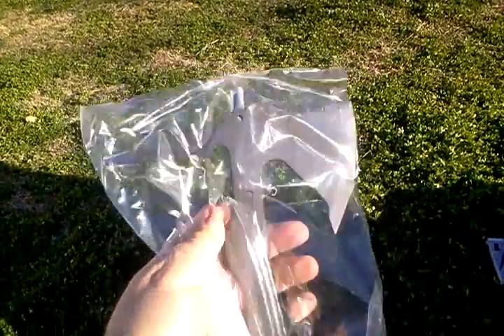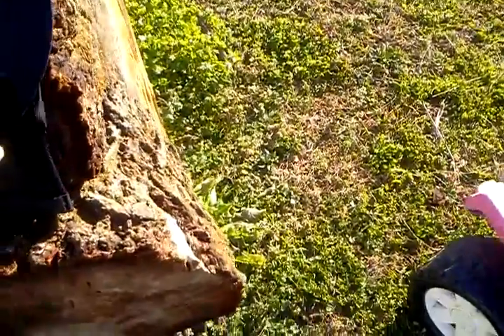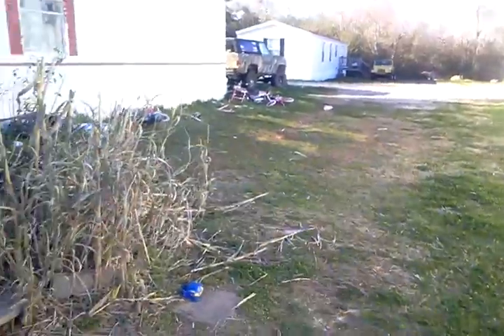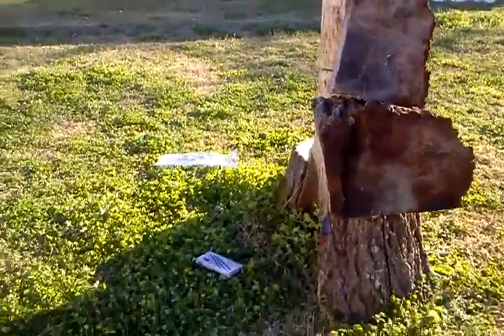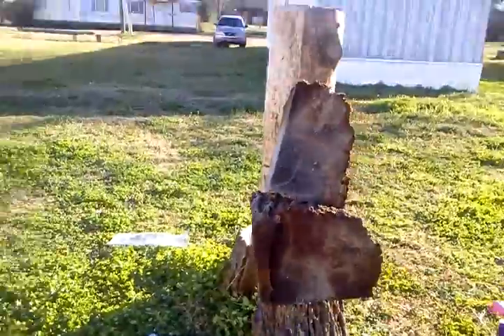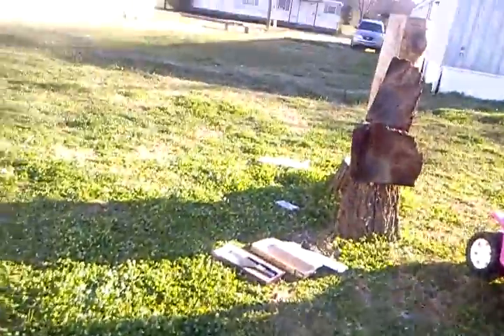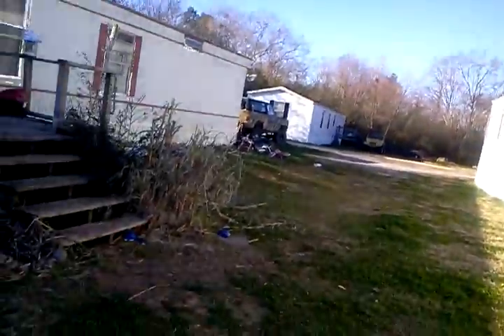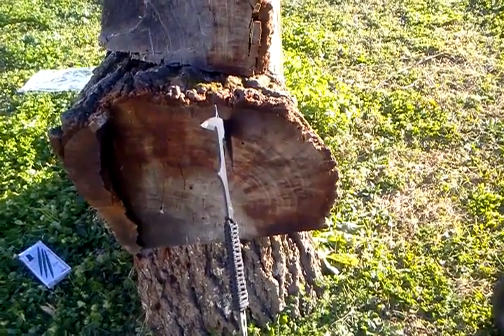Black Ronin Tomahawk and Ninja Throwing Spikes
I got my Black Ronin Tomahawk and Ninja Throwing Spikes in the mail.